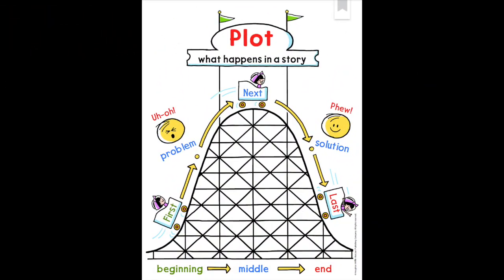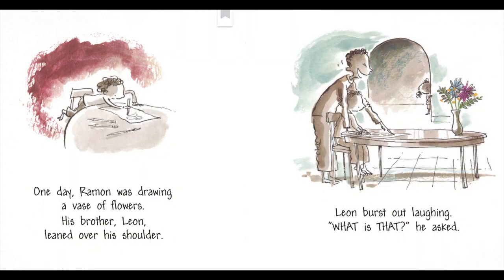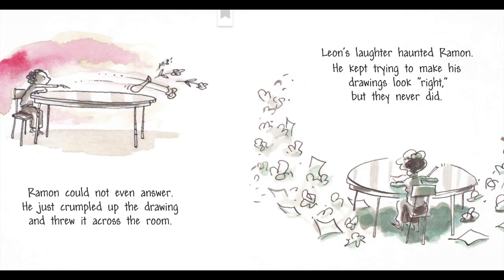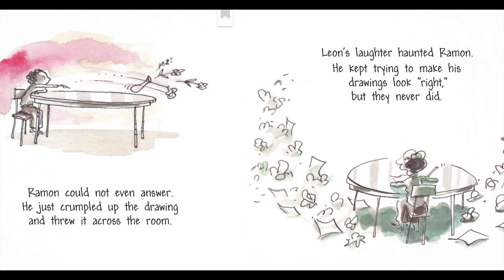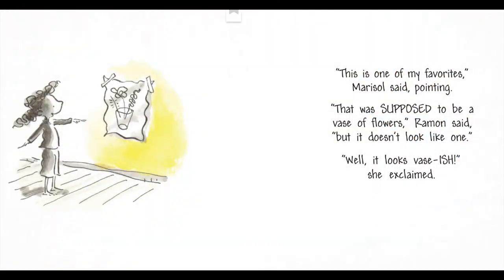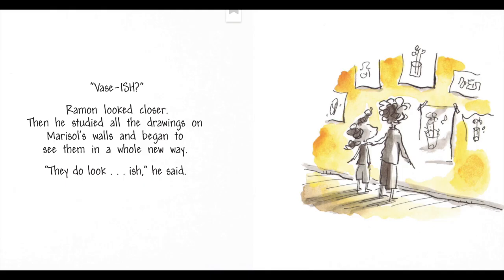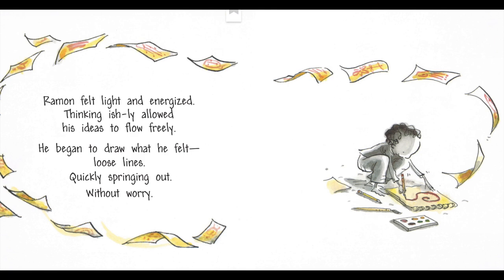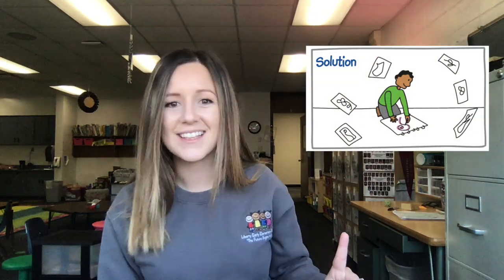Ish: Identifying Problem and Solution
Students will be able to make inferences to identify the problem and solution in a story.

[ Ish ]
by Peter H. Reynolds
Cambridge, MA : Candlewick Press, 2004